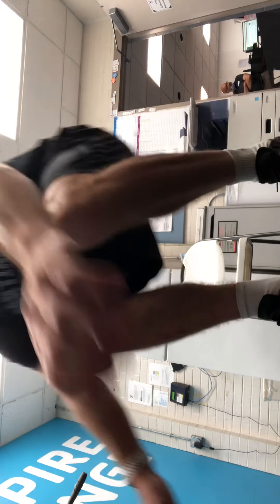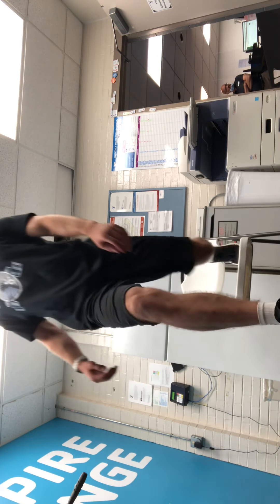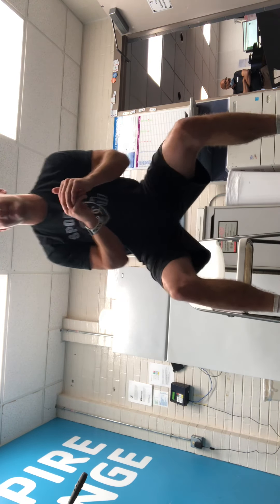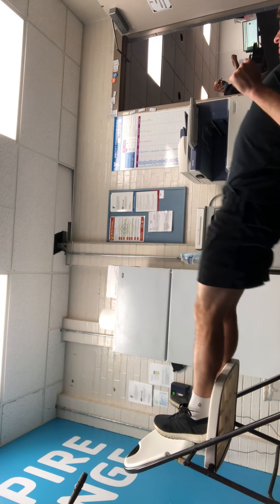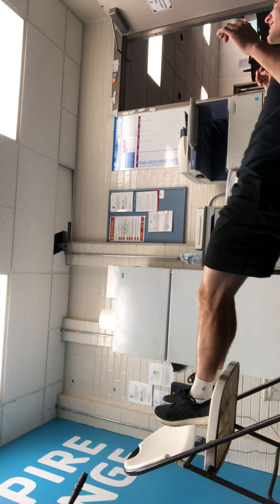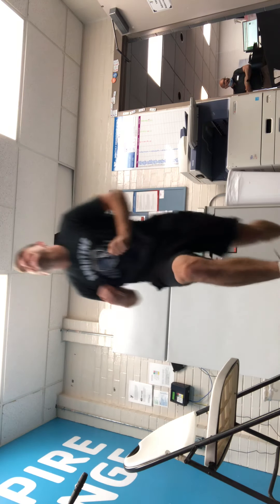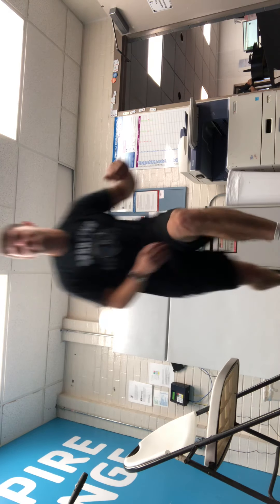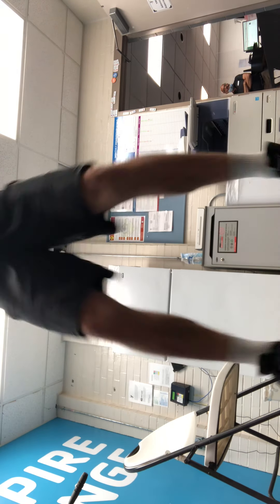5 Minute Bodyweight Leg Burner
5 exercises - 1 minute each exercise - No rest between each minute and exercise
1. Bulgarian Split Squats (30 seconds each leg)
2. Hip Pulsing Squats
3. Straight Legged Hip Thrust
4. Alternating Lunges
5. Explosive Calf Jumps
Try at the end of your leg day at the gym or at home